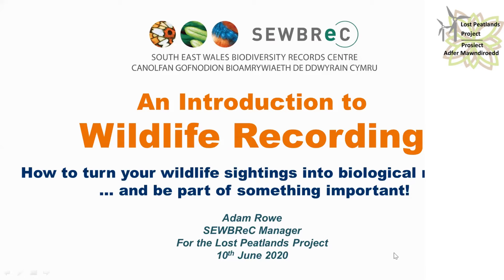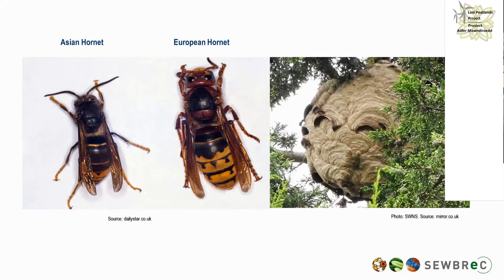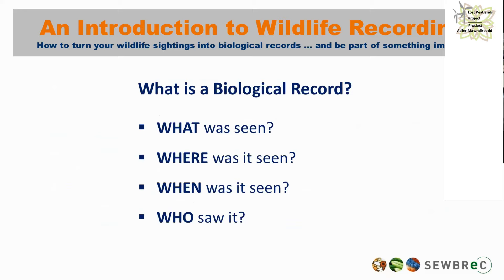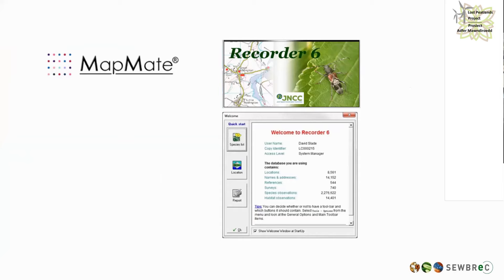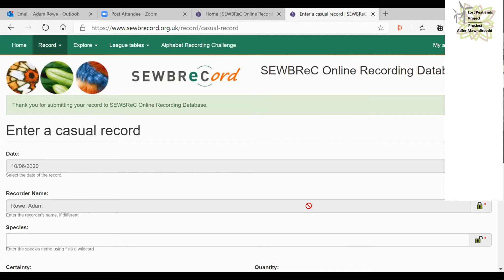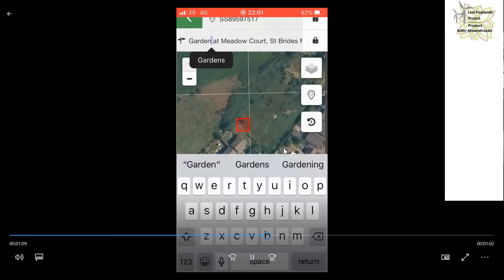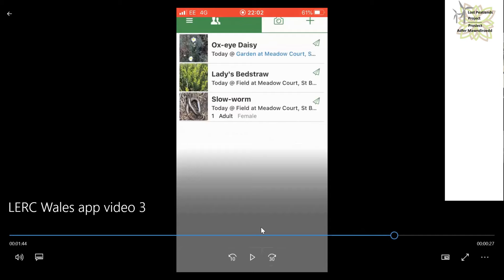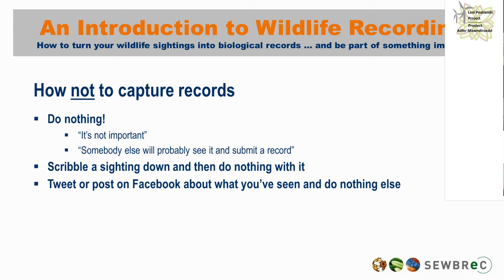An Intro to Wildlife Recording by Adam Rowe (SEWBREC)- Free online talk from Lost Peatlands Project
An Introduction to Wildlife Recording by Adam Rowe from SEWBREC.

Join this Zoom training session to learn how to turn your wildlife sightings into valuable records which will form part of the biodiversity evidence base and will be used to protect and conserve wildlife. You will learn the four essential elements of a biological record and will be shown how to use the LERC Wales app and SEWBReCORD.

An Introduction to Wildlife Recording gan Adam Rowe o SEWBREC.
Ymunwch â’r sesiwn hyfforddi hon drwy Zoom i ddysgu sut i droi'r bywyd gwyllt rydych yn ei weld yn gofnodion gwerthfawr a fydd yn rhan o'r sylfaen dystiolaeth bioamrywiaeth a ddefnyddir i warchod a chadw bywyd gwyllt. Byddwch yn dysgu am bedwar elfen hanfodol cofnod biolegol ac yn gweld sut i ddefnyddio ap LERC Cymru a SEWBReCORD.

This is a recording from one of our free online talks, in June 2020.